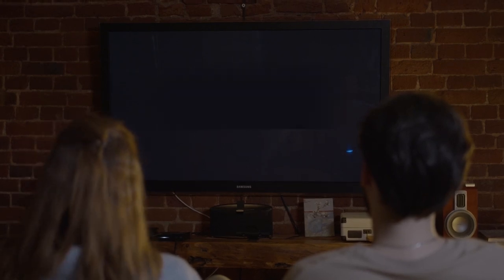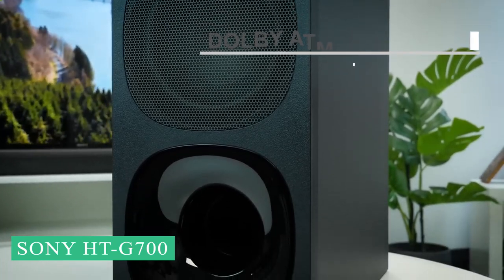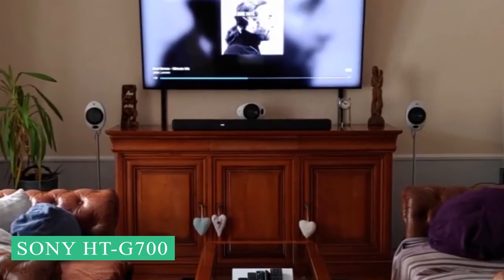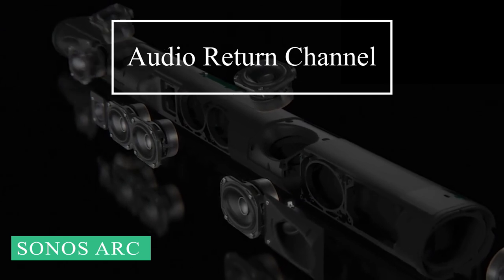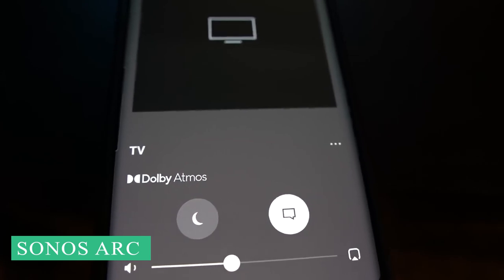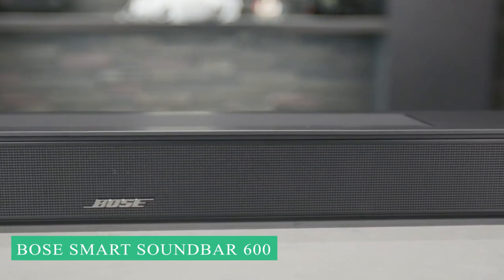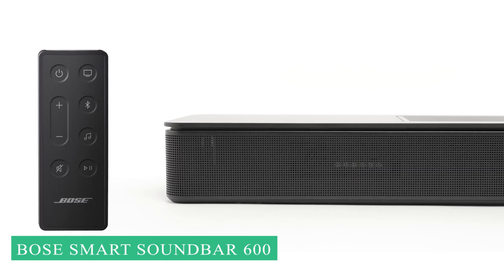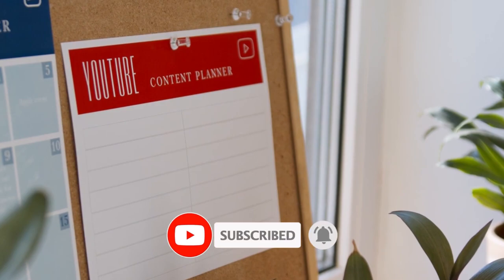Best Sound Bars Top 3 Best Soundbars 2023 Review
Video review of the best soundbars available on the market right now.

Sony HT-G700: 3.1CH Dolby Atmos/DTS:X Soundbar with Bluetooth Technology

Sonos Arc - The Premium Smart Soundbar for TV

Bose New Smart Soundbar 600

Ready to enhance your TV viewing experience? Look no further! In this video, we'll showcase the top 3 best soundbars of 2023. From Sony HT-G700 to Bose New Smart Soundbar 600, we've got you covered. With powerful sound, sleek design, and unbeatable features, these soundbars are sure to take your entertainment to the next level. So why wait? Upgrade your setup and enjoy a premium audio experience with the top 3 best soundbars of 2023. Watch now and find your perfect match. Don't buy until you watch this video!

Top In Tech is a participant in the Amazon Services LLC Associates Program. I earn through amazon associates from qualifying purchases.